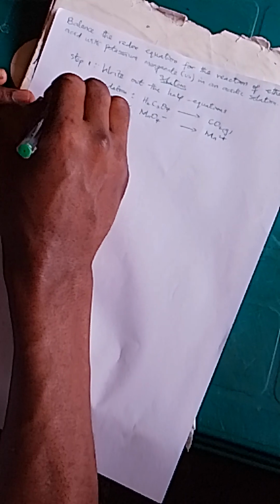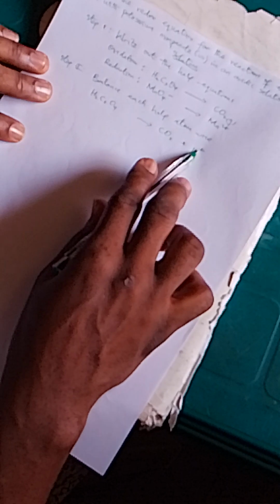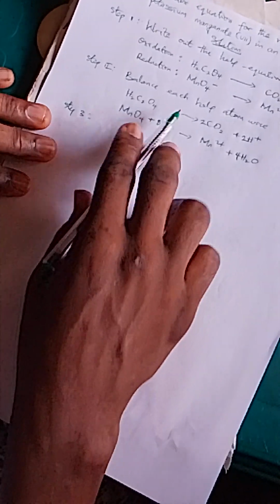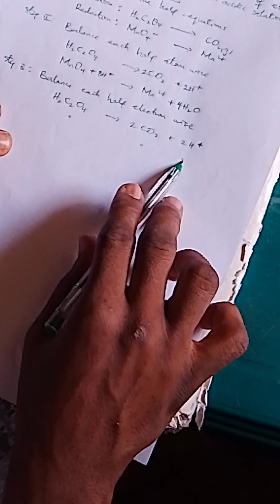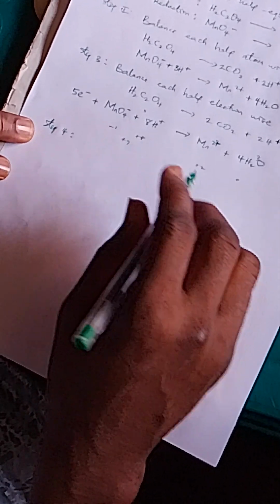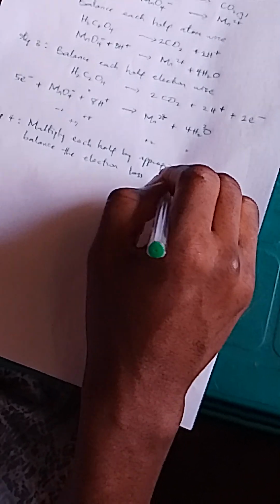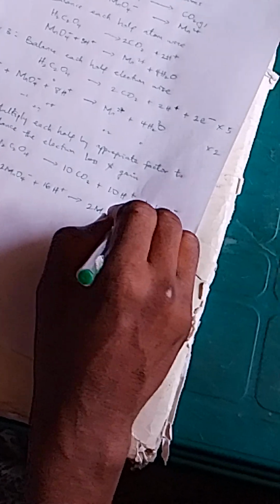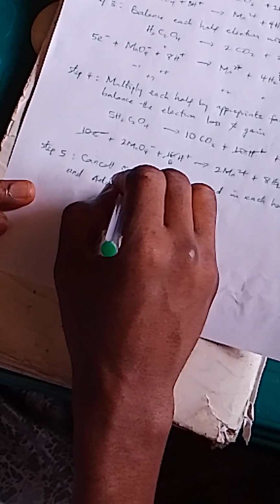Balancing Ionic equation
@ how to balance redox/ionic equation